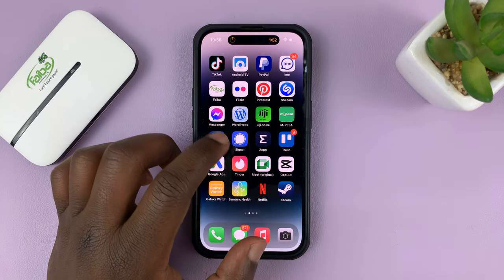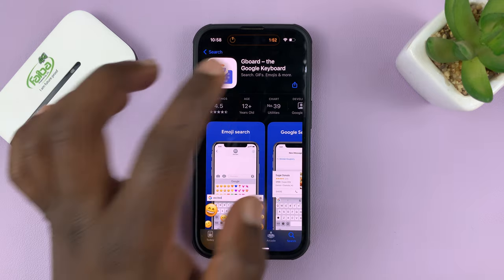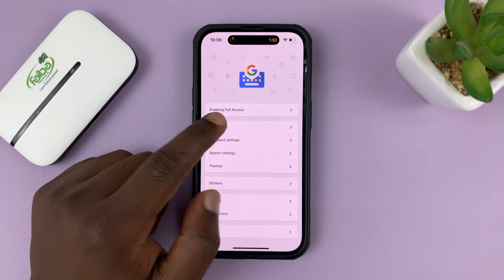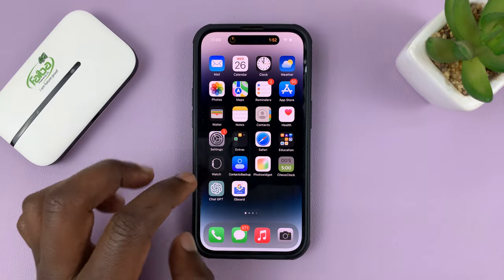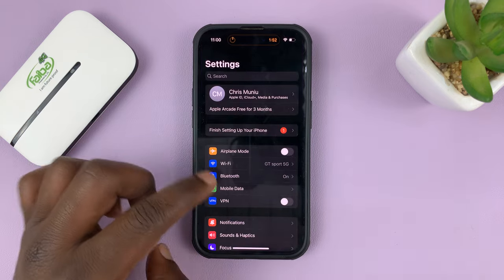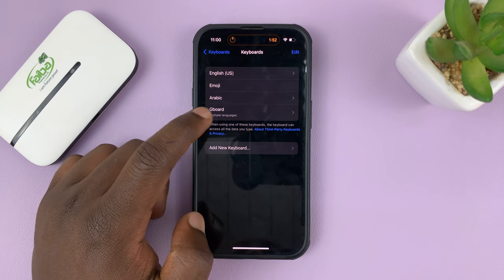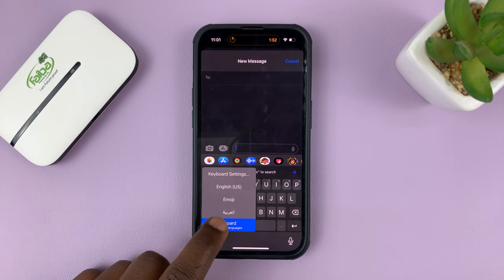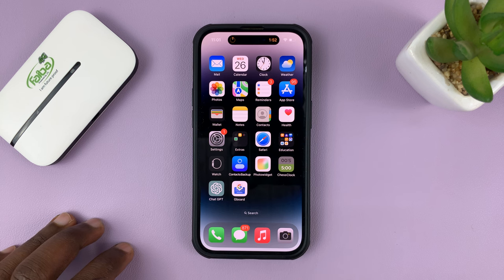How To Add & Use Gboard (Google Keyboard) On iPhone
Here's how to add and use Google Keyboard on an iPhone.
For those who have been using an iPhone for a long time, the default keyboard that comes with the device can be a bit limiting in terms of features and customization options. However, with the help of Google's Gboard keyboard app, iPhone users can add a new layer of functionality to their typing experience.

For you to use it, you first need to download the Google Keyboard from the App Store. Go to the App Store and search for "Gboard". Once you find the app, tap on the "Get" button to download and install it on your device.

After the Gboard has been installed, you need to enable it on your device settings. Head to 'Settings' on your iPhone, then "General", and then "Keyboard". Tap on "Add New Keyboard" and select "Gboard" from the list of available options.

You can now use Gboard while typing and texting on your iPhone. With a wide variety of features, you can explore different features and customization options.

Timestamps
0:00 - Introduction
0:08 - Install Gboard on iPhone
1:08 - Use Gboard on iPhone
2:16 - Outro

Galaxy S23 Ultra DUAL SIM 256GB 8GB Phantom Black:

Samsung Galaxy A14 (Factory Unlocked):

Cell Phone Tripod Adapter